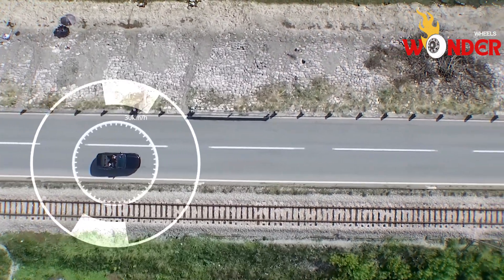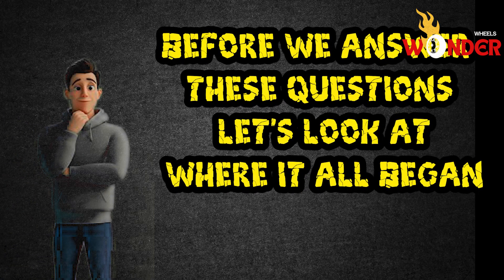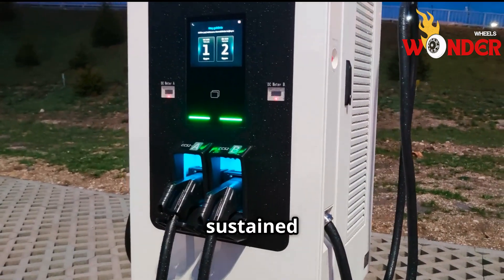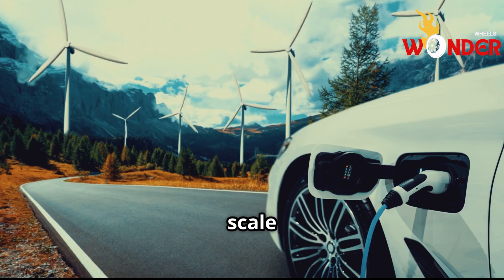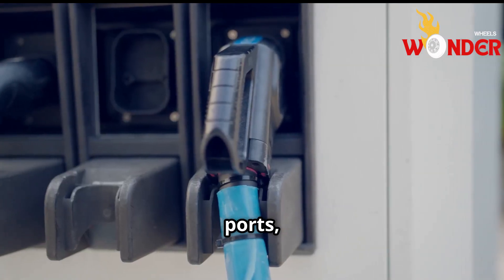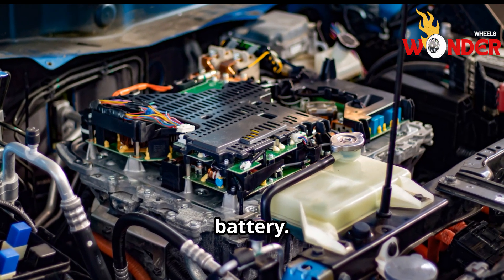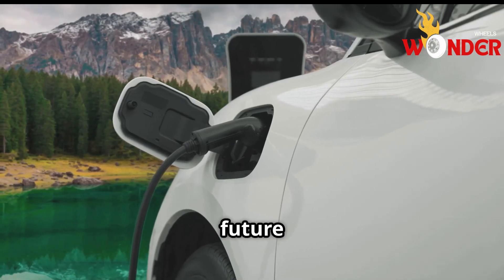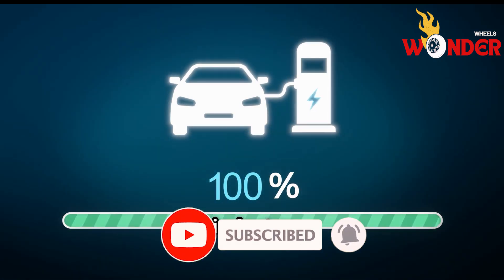World’s Fastest EV Charger? BYD Claims 400km in 5 Minutes! - Wonder Wheels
BYD's new technology is changing the EV landscape with their impressive EV fast charging. This 1000kW EV charging technology boasts a supercharger that adds 400 kilometers of range in just five minutes. This BYD electric vehicle may ease range anxiety for potential buyers.

In this video, we break down everything you need to know about BYD’s ultra-fast EV charging system, the BYD Super E battery, and what it means for the future of EV adoption.

👉 What you’ll learn in this video:

👉 How the BYD 1000kW EV Charger adds range faster than filling up at a gas pump
👉 The live demo with the BYD Tang EV at the Shanghai Auto Show
👉 How BYD’s Super E platform delivers sports car-level performance (0-100 km/h in 2.7 seconds!)
👉 Insights into the new BYD Blade Battery with 10C flash charging capability
👉 Why this charger could eliminate range anxiety in the U.S. and worldwide
👉 BYD’s plan to expand EV charging infrastructure from 500 to 3,000+ units

🚘 The fastest EV charger in the world is here, and it might completely change how America thinks about electric driving.

5) All NEW BYD Dezna N9 | A Flagship Hybrid SUV With 1,300 KM Range - Wonder Wheels